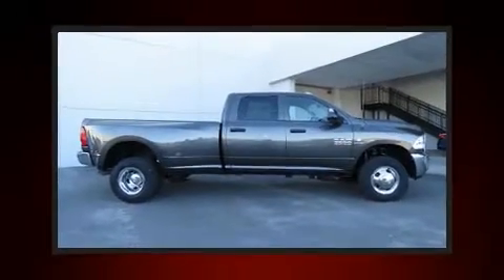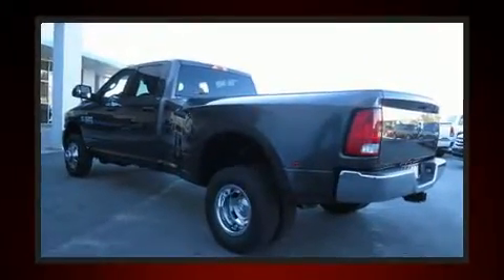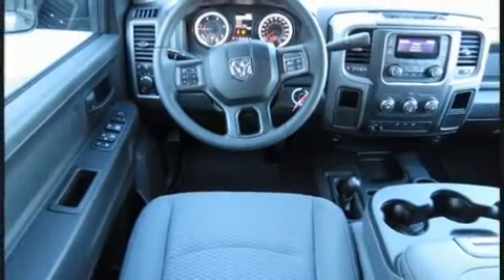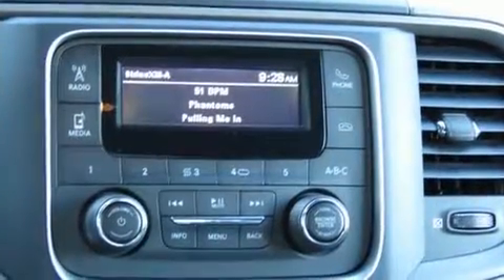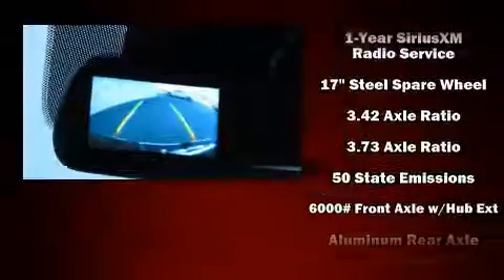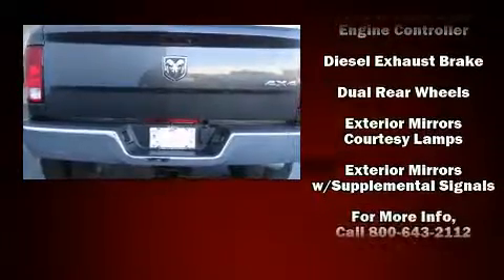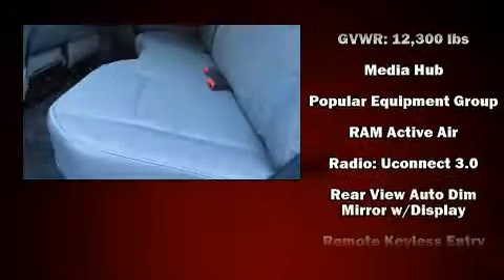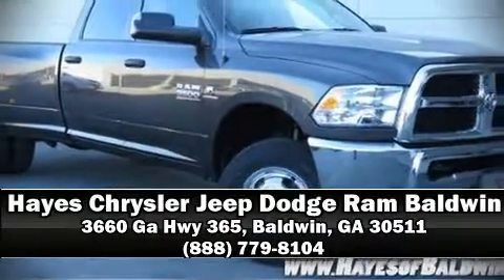2018 Ram 3500 Tradesman 4x4 Crew Cab 8 Box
You can expect a lot from the 2018 Ram 3500. This 4 door, 6 passenger truck provides a satisfying ride for all passengers. Under the hood you'll find a 6 cylinder engine with more than 300 horsepower, providing a smooth and predictable driving experience. Four wheel drive allows you to go places you've only imagined. The engine breathes better thanks to a turbocharger, improving both performance and economy. Comfort and convenience were prioritized within, evidenced by amenities such as: 1-touch window functionality, a rear step bumper, an automatic dimming rear-view mirror, a front bench seat, remote keyless entry, a trailer hitch, and power windows. Audio features include an AM/FM radio, and 6 speakers, enhancing the audio experience throughout the interior. Safety equipment has been integrated throughout, including: dual front impact airbags with occupant sensing airbag, front side impact airbags, traction control, brake assist, a panic alarm, and 4 wheel disc brakes with ABS. Various mechanical systems are monitored by electronic stability control, keeping you on your intended path. Our sales reps are extremely helpful & knowledgeable. They'll work with you to find the right vehicle at a price you can afford. Please don't hesitate to give us a call.